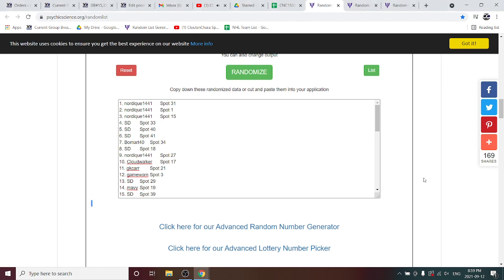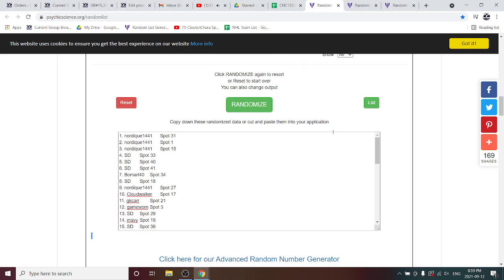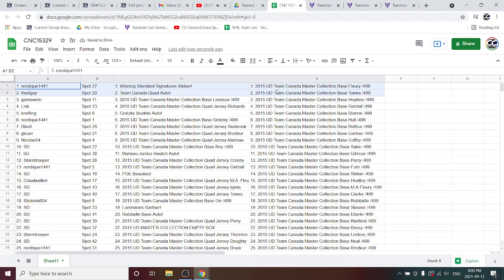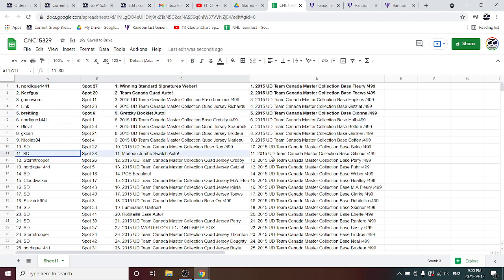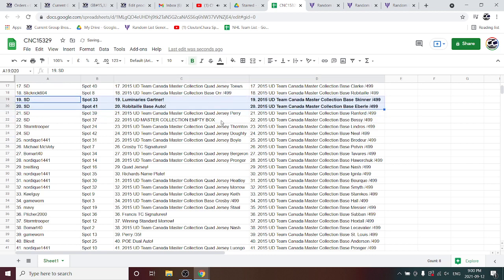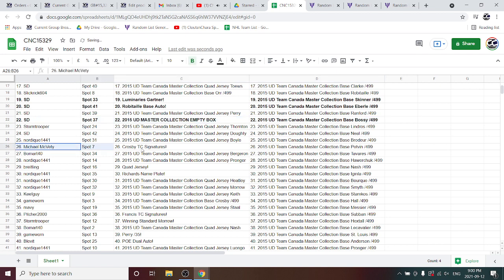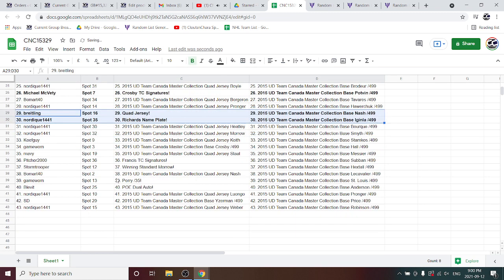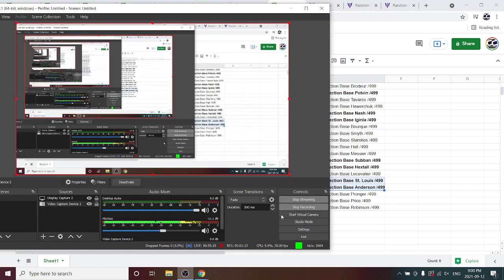Multi Randoms - C&C GB #15,329